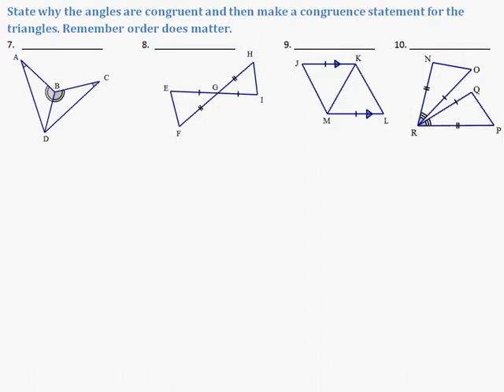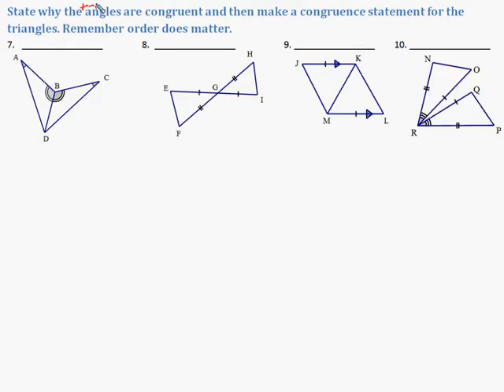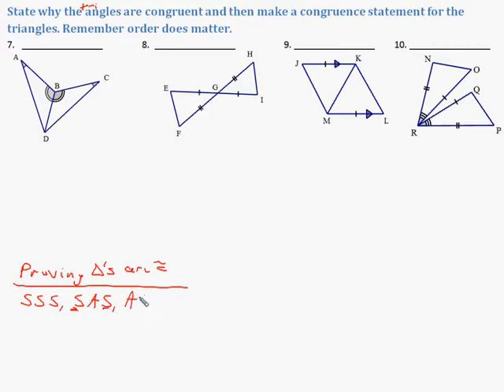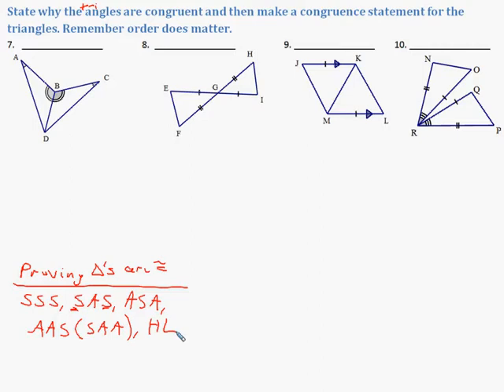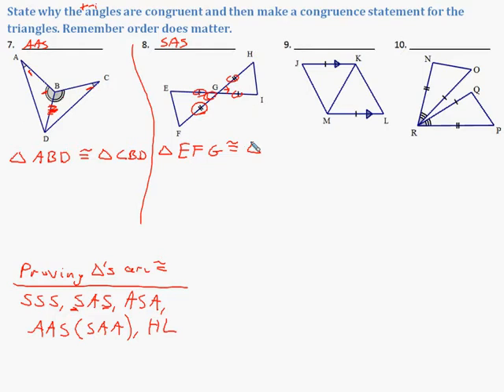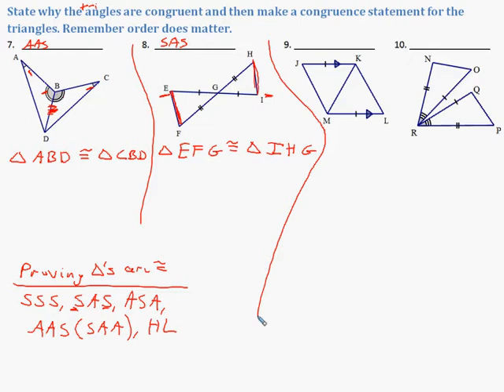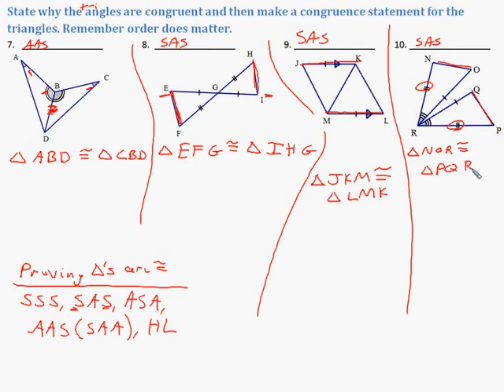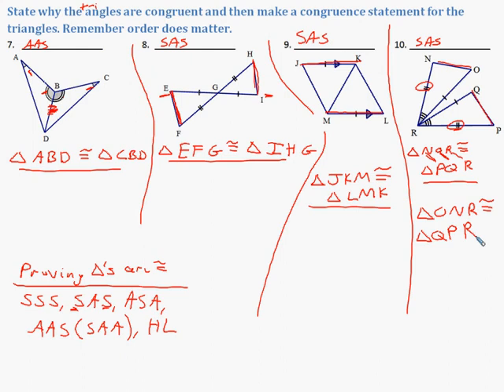Geometry Exam Review 7 to 10